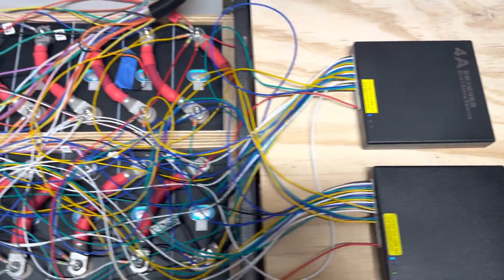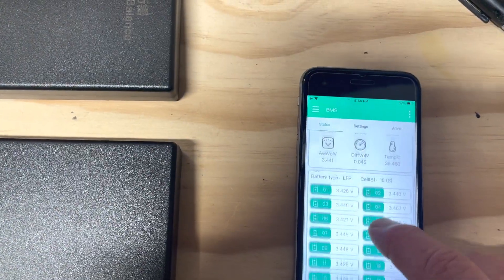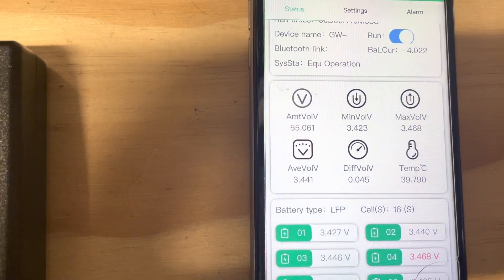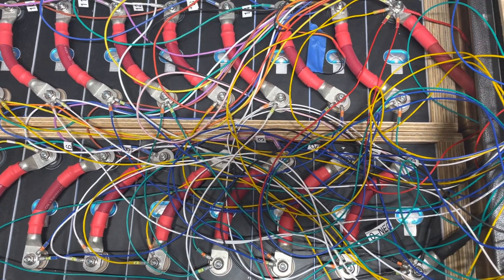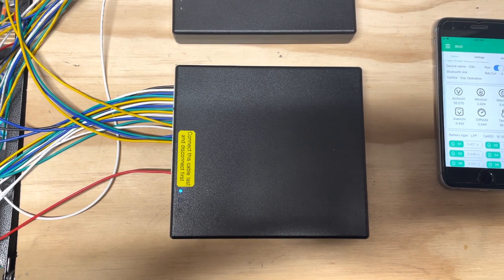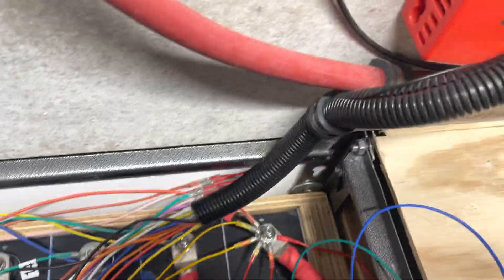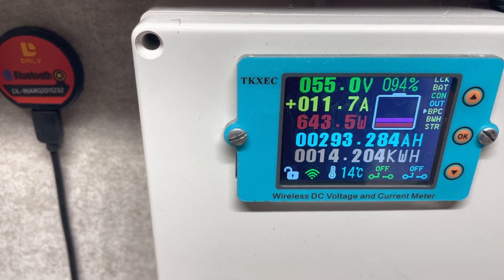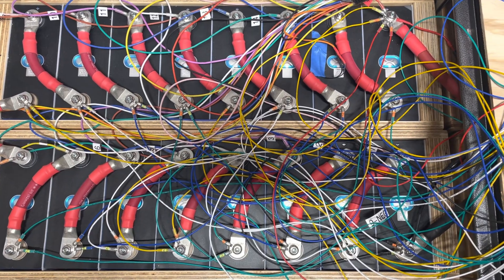Top balance in series FAIL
I was wondering; if I had enough amps of balancing current, could I top balance in series? Nope! Not even with a ridiculous amount of balancing power of 8 amps.